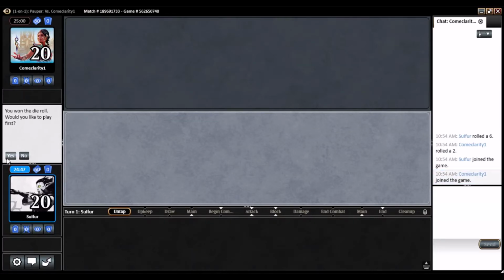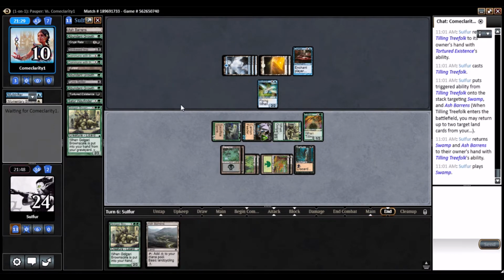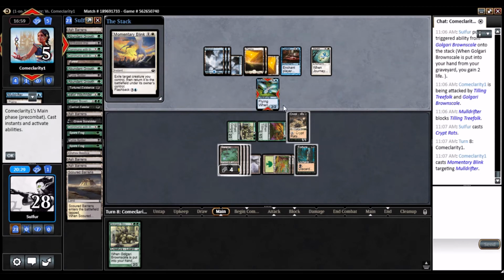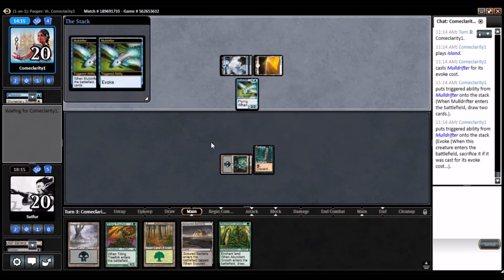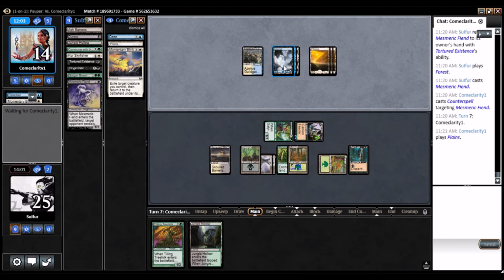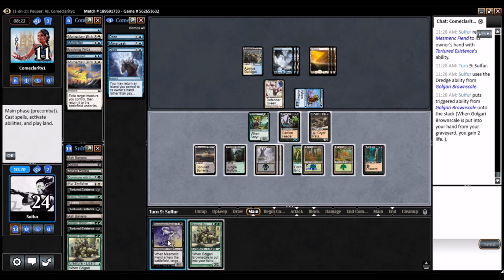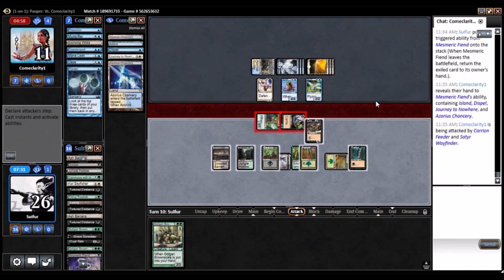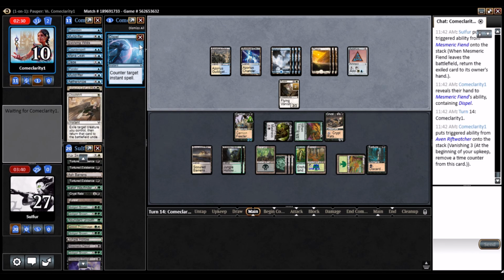Pauper Tortured Existence Versus Azorius Flicker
Lots of value to be had by blinking Mulldrifters and Æthersnipes... But is it better than Tortured Existence? I think not!